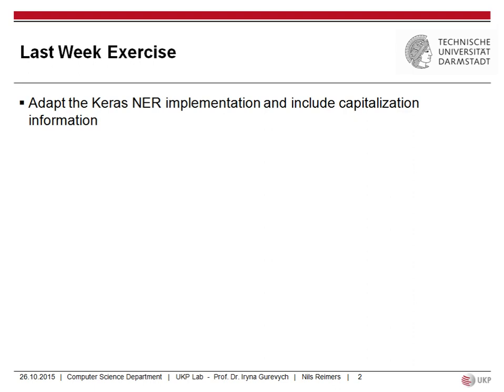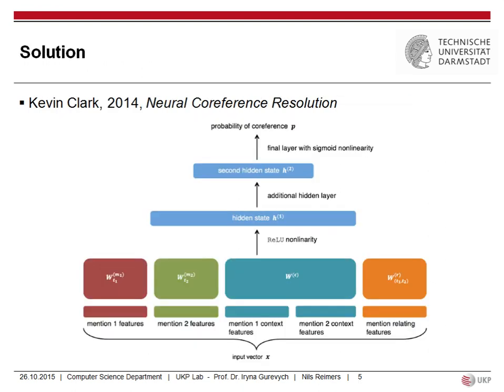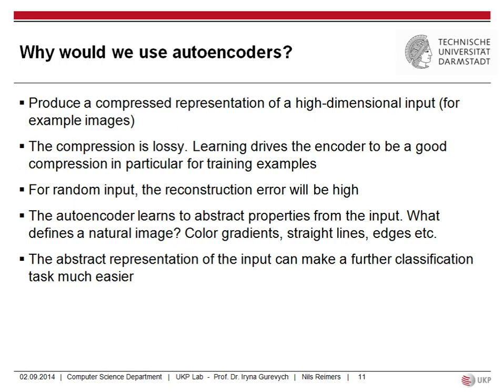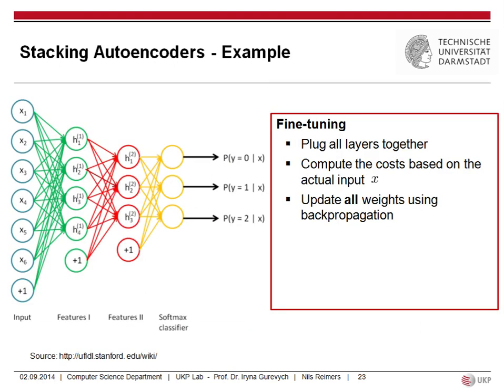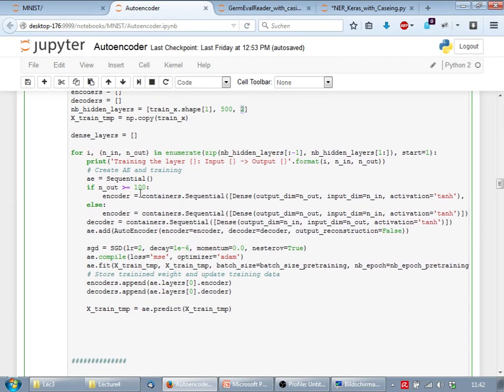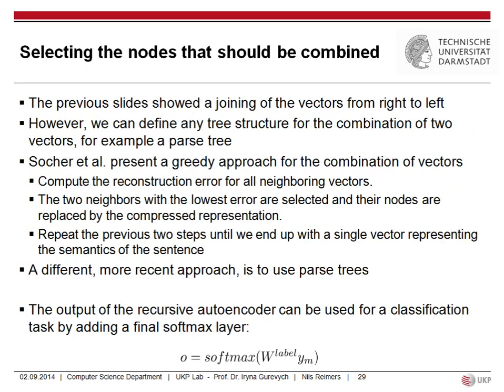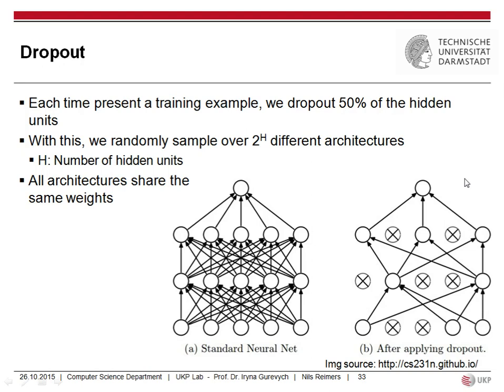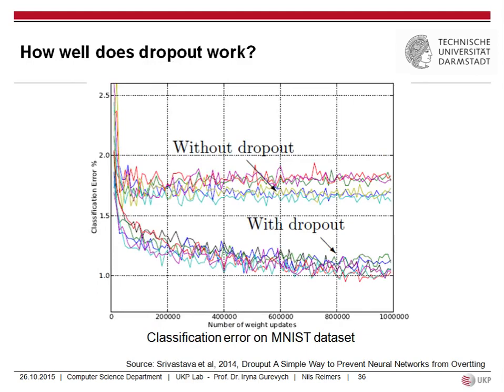Deep Learning for NLP - Lecture 4 - Autoencoders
Content: Autoencoders, Recursive Autoencoders, Dropout